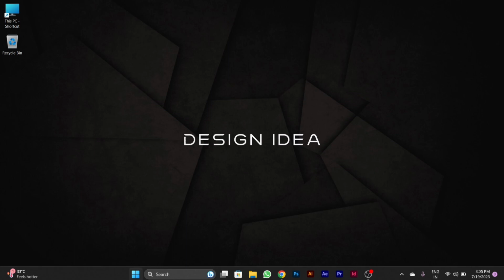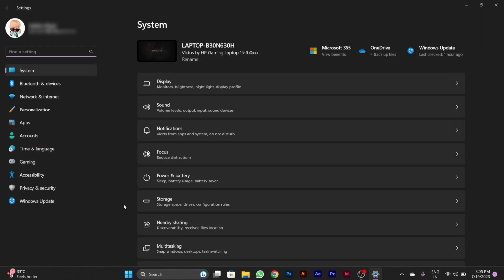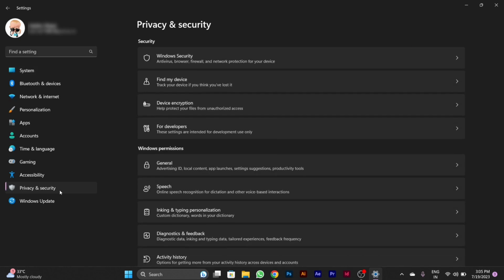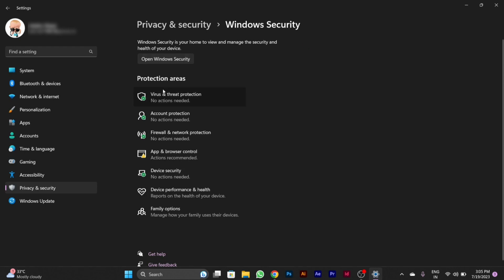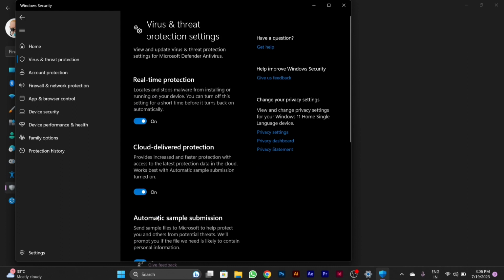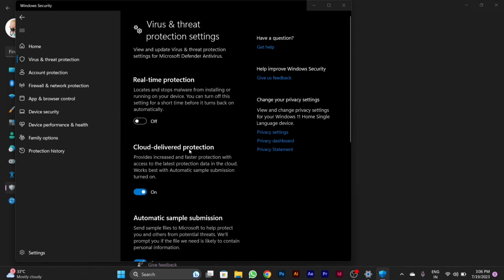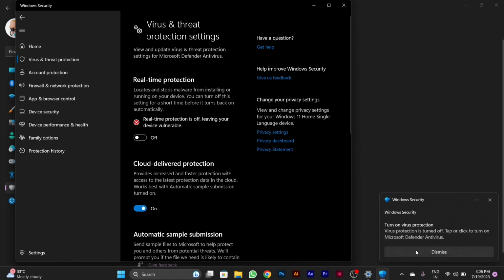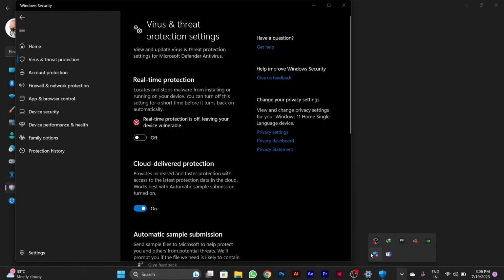How to Disable Windows Defender in Windows 11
**Disabling Windows Defender in Windows 11: Step-by-Step Guide**

Description: Interested in temporarily disabling Windows Defender on your Windows 11 PC? Our detailed guide will walk you through the process, allowing you to turn off this built-in security feature for specific tasks. Whether you're troubleshooting compatibility issues or using third-party antivirus software, we've got you covered.

🔹 Learn how to disable Windows Defender in Windows 11 for specific purposes.
🔹 Discover the reasons for temporarily turning off this security feature.
🔹 Follow our step-by-step instructions to access Windows Defender settings and disable it.
🔹 Understand the implications and risks of disabling Windows Defender.
🔹 Join us as we demonstrate the process, ensuring users of all levels can adjust their security settings effectively.

**Why Disable Windows Defender?**

There are scenarios where disabling Windows Defender can be beneficial, such as using another antivirus solution or troubleshooting specific software conflicts. However, keep in mind that disabling it exposes your system to potential security risks.

**Step-by-Step Disabling Guide:**

1. **Access Windows Security:** Click on the Start Menu, then select "Settings" and click on "Privacy & Security."

2. **Open Windows Security:** From the left sidebar, select "Windows Security."

3. **Access Virus & Threat Protection:** Under "Protection areas," click on "Virus & threat protection."

4. **Manage Settings:** Click on "Manage settings" under "Virus & threat protection settings."

5. **Disable Real-time Protection:** Toggle off the switch next to "Real-time protection."

6. **Confirm Disabling:** A confirmation prompt will appear. Click "Turn off."

**Benefits of Disabling Windows Defender:**

- **Compatibility:** Disabling Windows Defender can help troubleshoot software compatibility issues.
- **Third-party Antivirus:** Some users prefer using third-party antivirus software.

Remember that while disabling Windows Defender temporarily can have its uses, it's important to have an alternative security solution in place to maintain the safety of your system.

Modify your security settings with our step-by-step Windows Defender disabling tutorial!